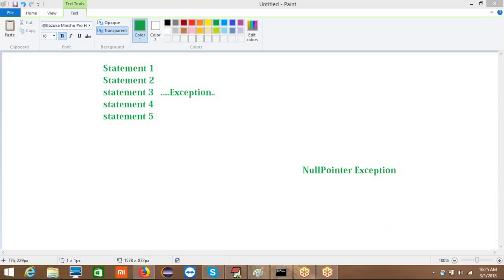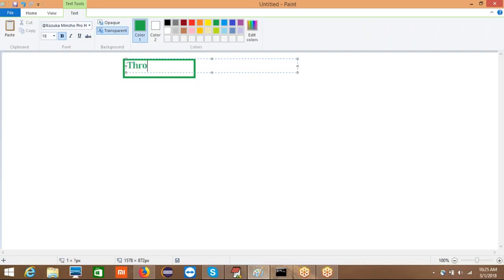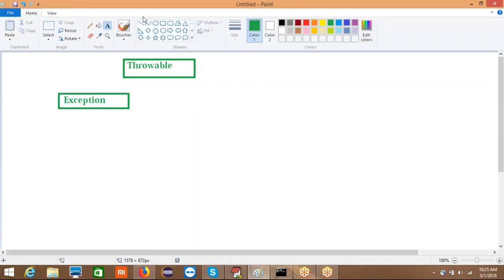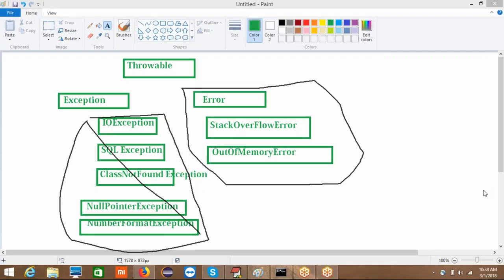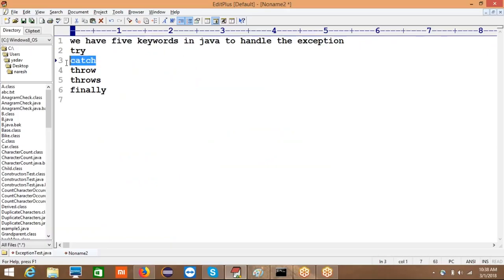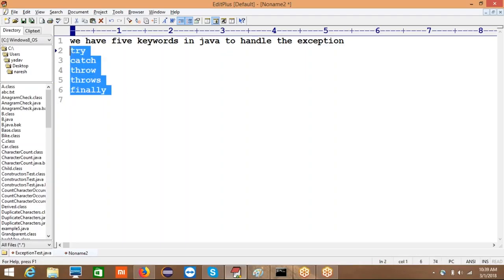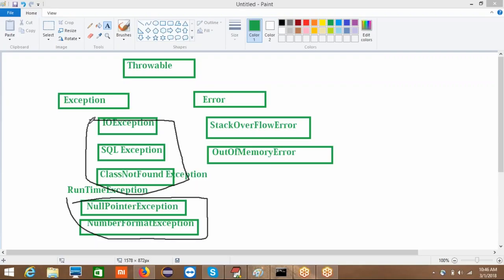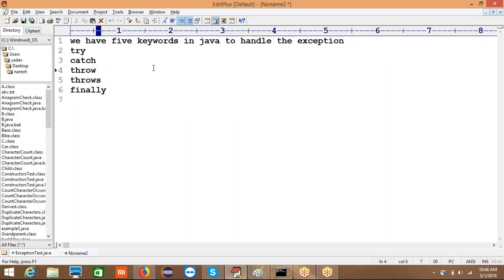Exception Handling by Suresh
An Exception is an unwanted or unexpected event which occur during the execution of the program.

Suresh.

Howtolearnjava